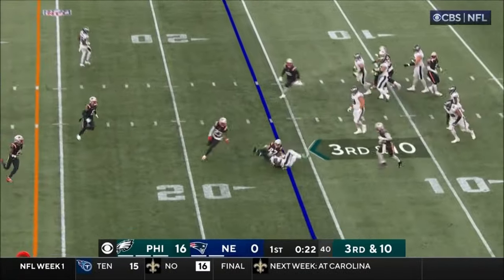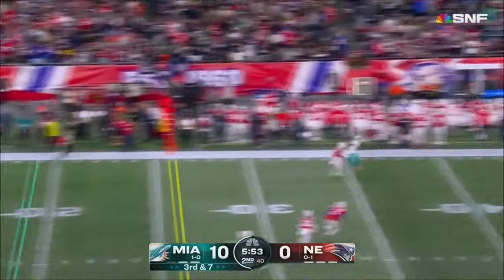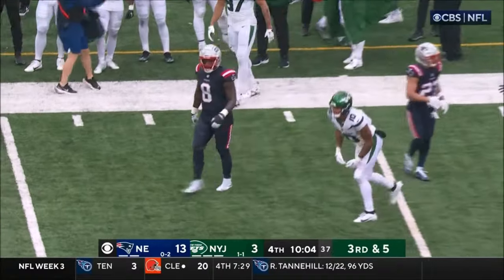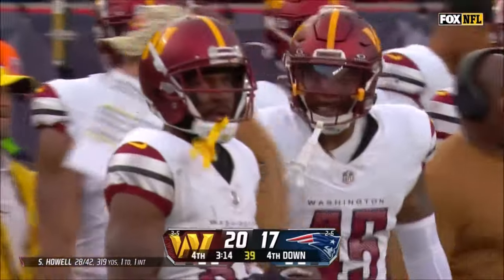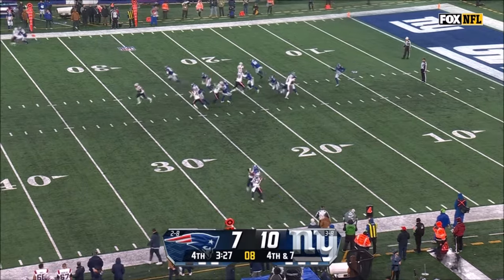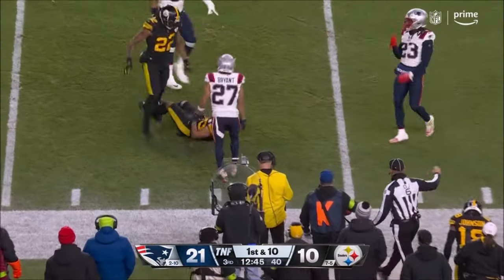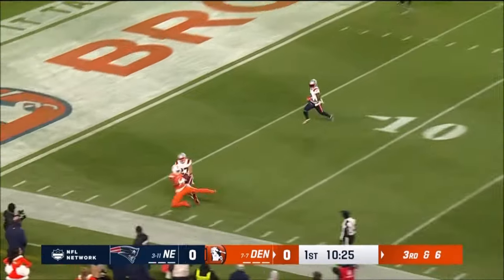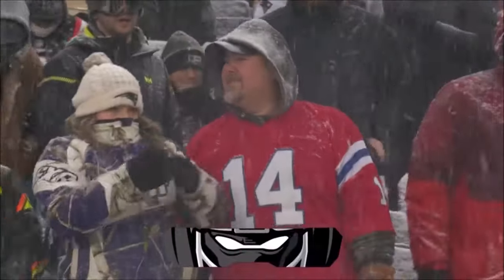Myles Bryant - Highlights - New England Patriots - NFL 2023 Season